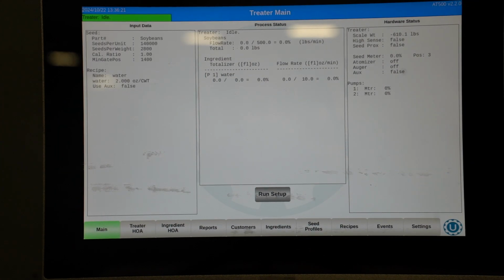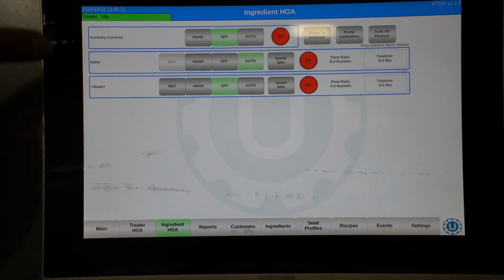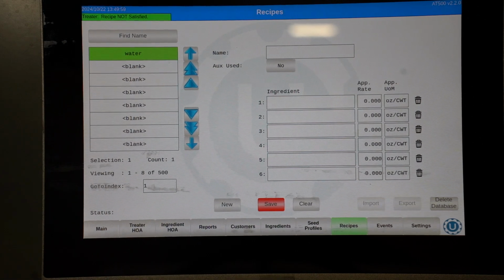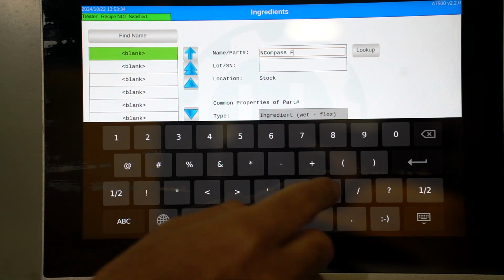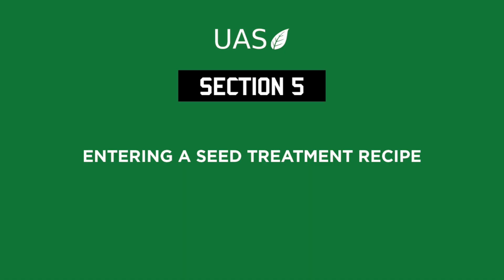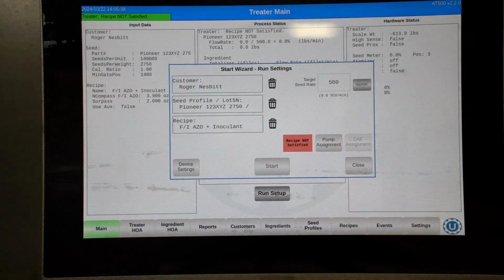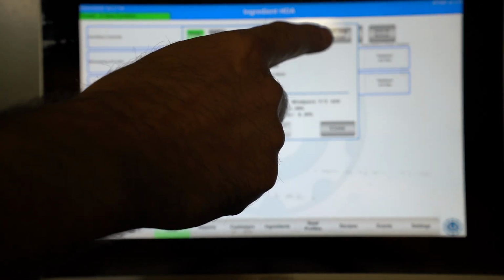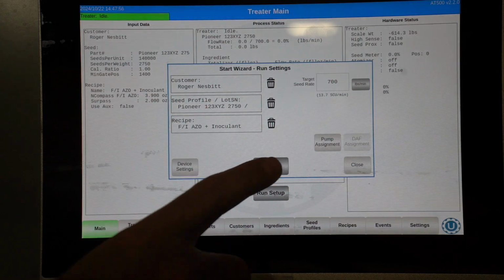UAS Fully Automated AT500 Setup—V2 Interface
In this video, we’ll guide you through the steps to calibrate and operate the AT500H Fully Automated Loss in Weight Seed Treater using the version 2 interface.